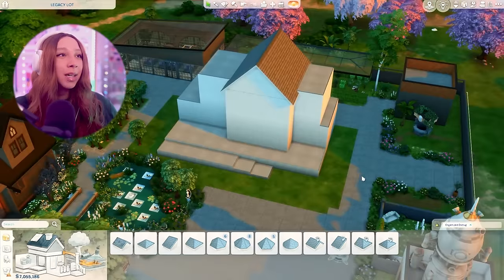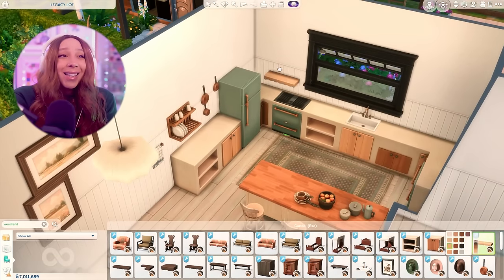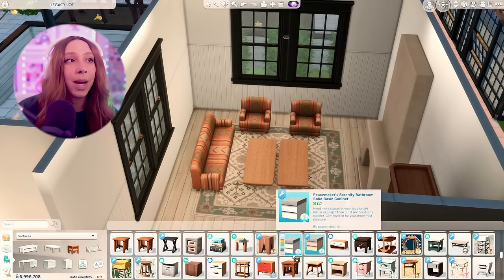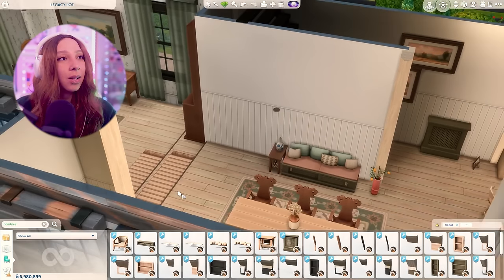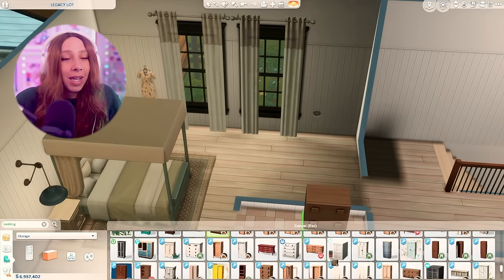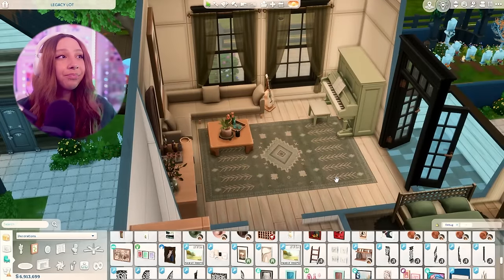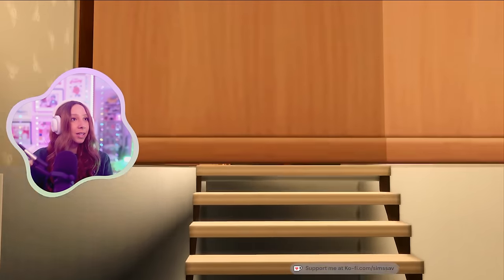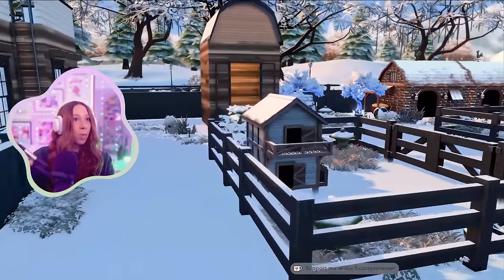SIMS 4 LEGACY CHALLENGE | NEW HOUSE BUILD 🎉